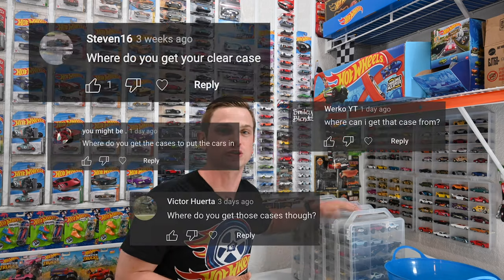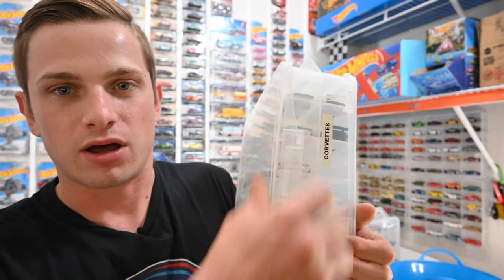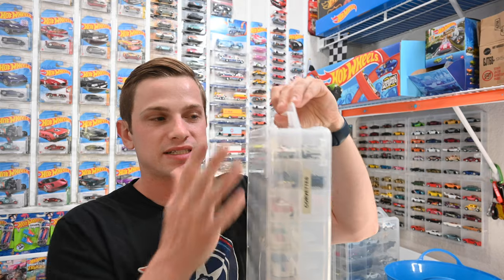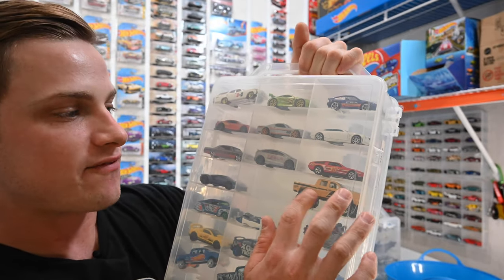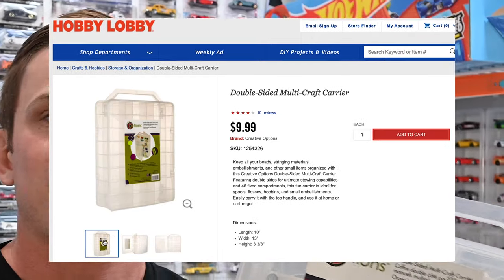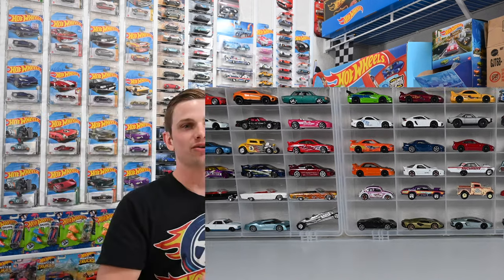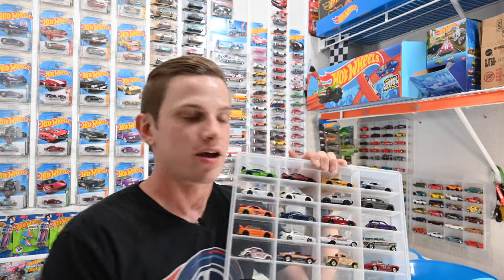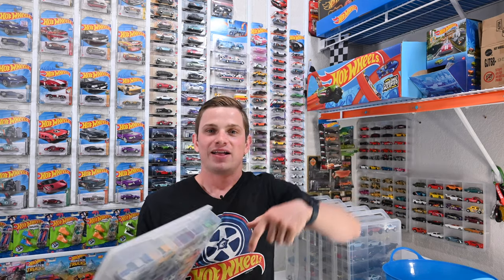How To Store Your Loose Hot Wheels Cars - Cheapest and Best Options!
48 Car Carry Case at Hobby Lobby

48 Car Carry Case at Joann Fabrics

48 Car Carry Case on Amazon

24 Car Display Case on Amazon